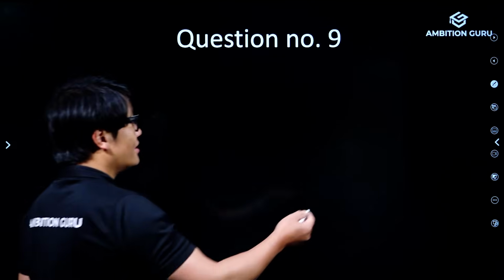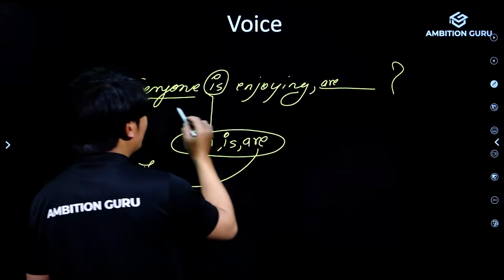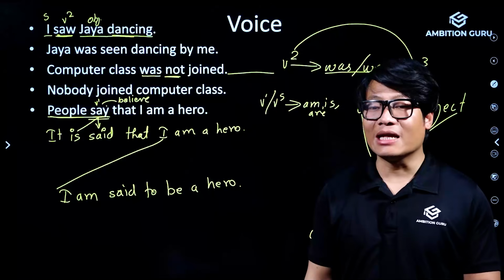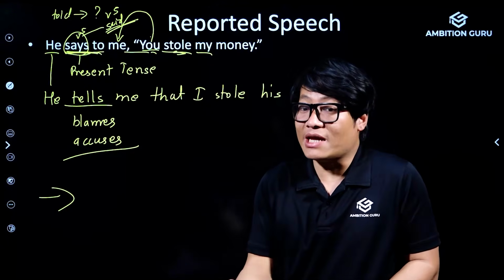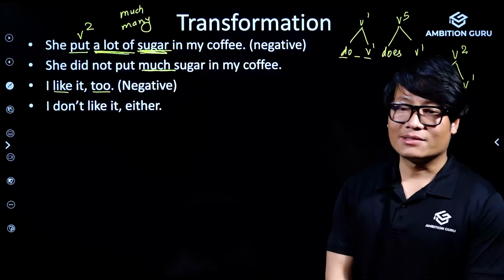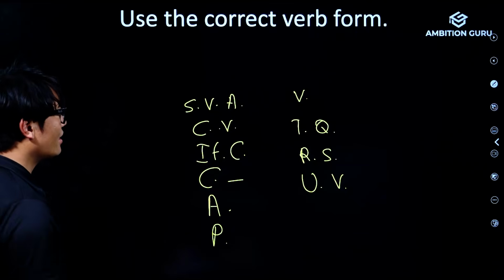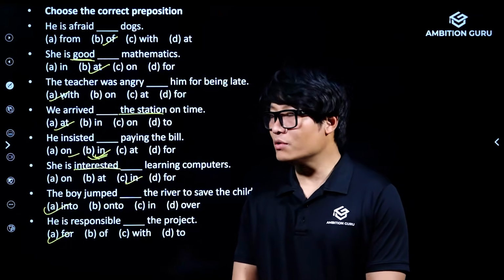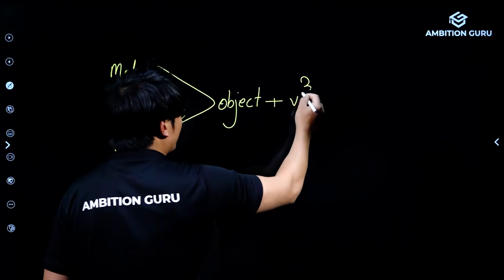Class 10 English (Grammar Part) | SEE | Maharevision | One Shot Video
Class 10 English Maharevision

Complete revision of all units with important topics, key points, and probable SEE exam questions. This class is designed to help you prepare quickly and effectively.

🎯 Perfect for SEE preparation
👉 Watch till the end and boost your confidence!